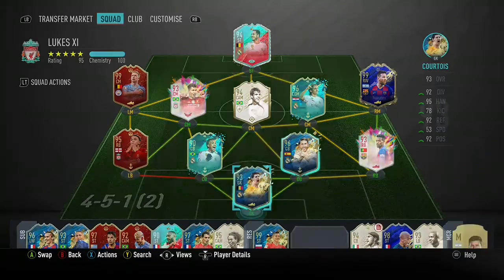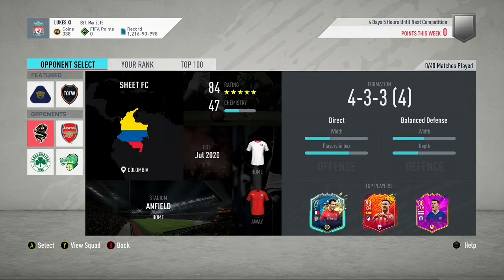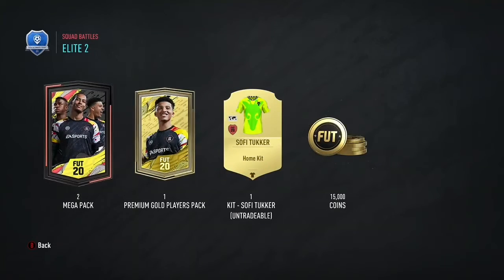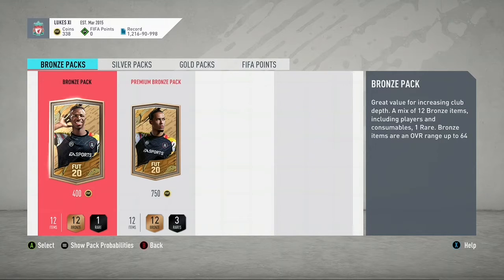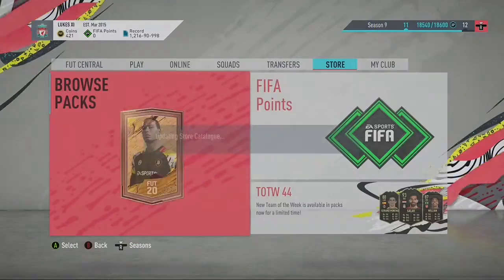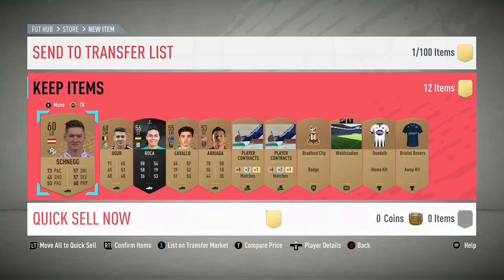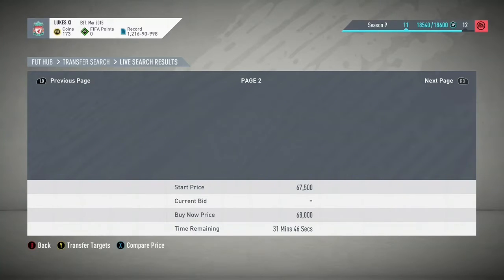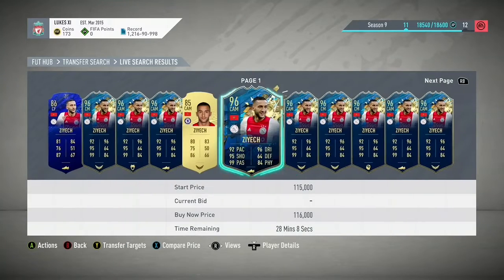FIFA 21- HOW TO USE YOUR 10 HOUR TRIAL, WEB APP, TRADING TIPS AND MORE